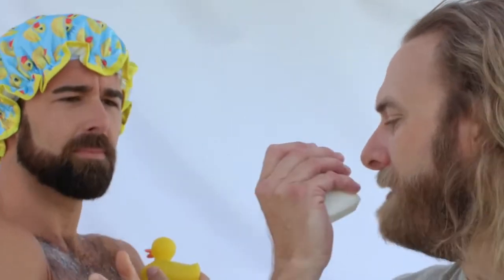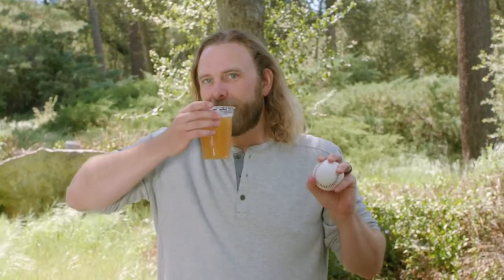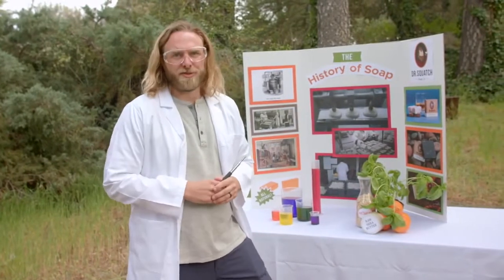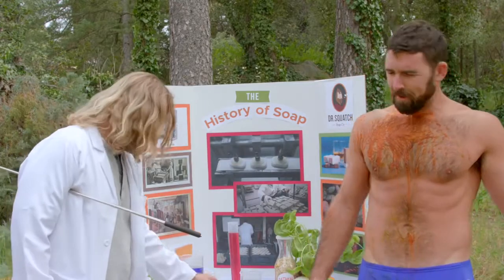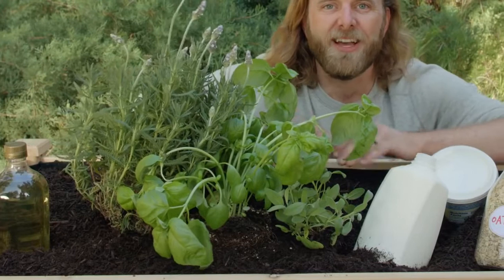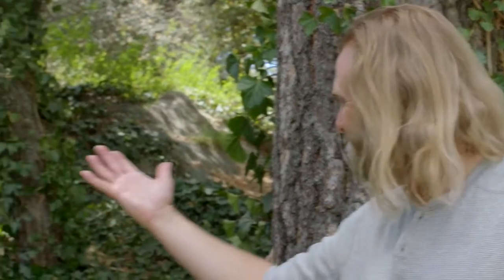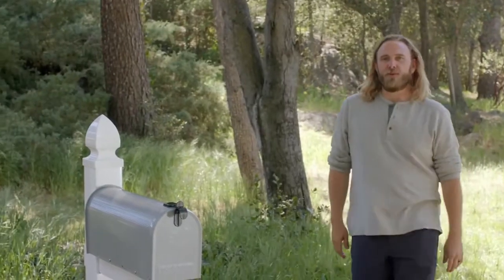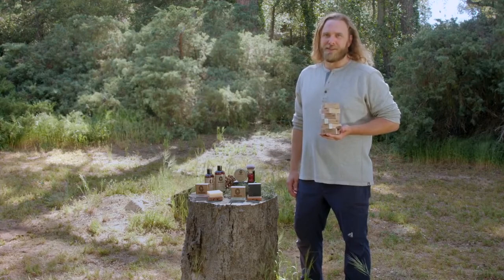Dr. Squatch Ad Agency - Funny Natural Soap for Men Commercial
Dr. Squatch - Natural Soap for Men Commercial

As Dr. Squatch's content agency partner we are proud to create edutainment style videos that get people smiling, learning and buying!

These anchor videos are one of the most powerful assets any company can have today. Anchor videos tell your brand or product story in a compelling, entertaining and educational way. They are crafted to get and maintain attention with your audiences and leave a lasting impression. While the rest of the world is worried about finding ad inventory that people can’t skip, we are focused on making content that people won’t want to skip. People love these ads and the sales prove it.